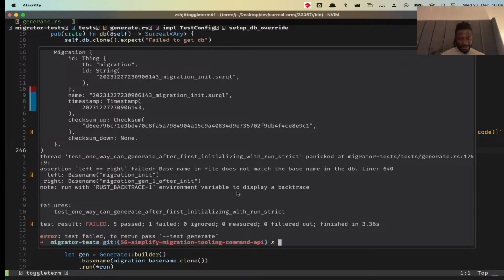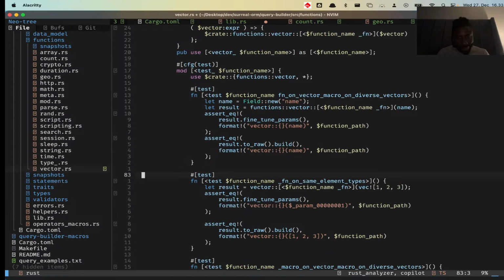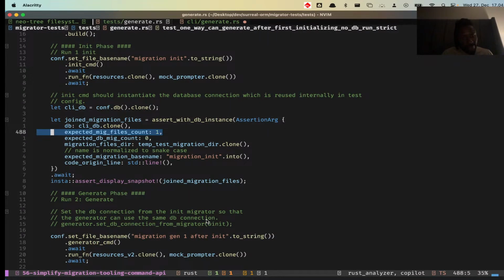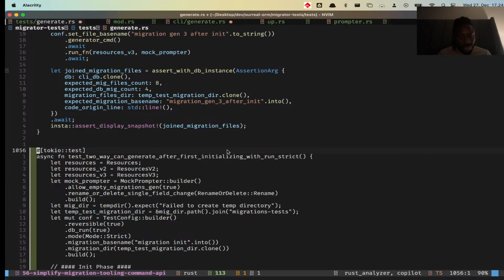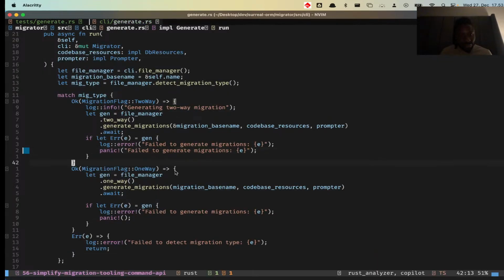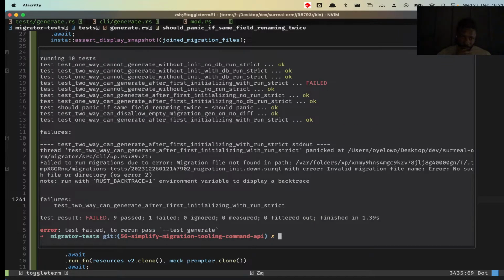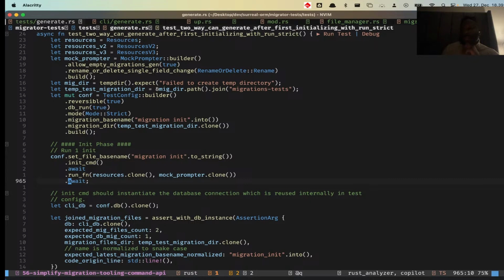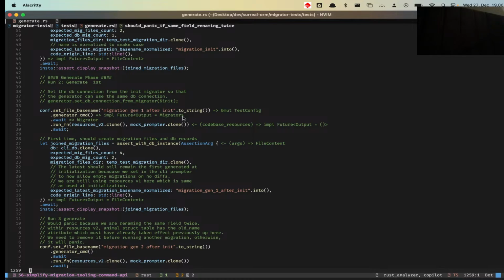Neovim & Advance Rust integration, end-to-end testing | Ep 9